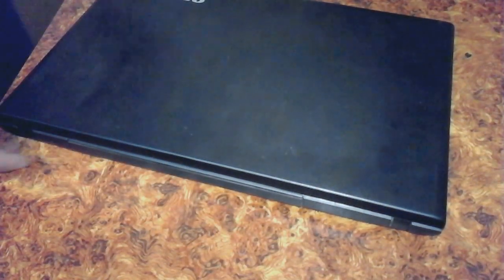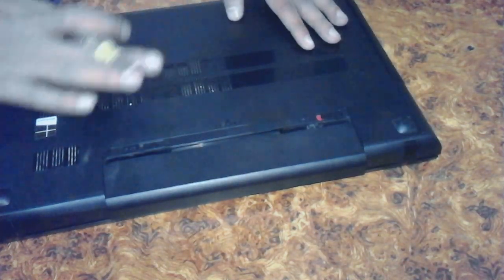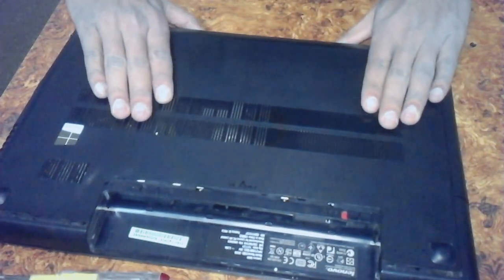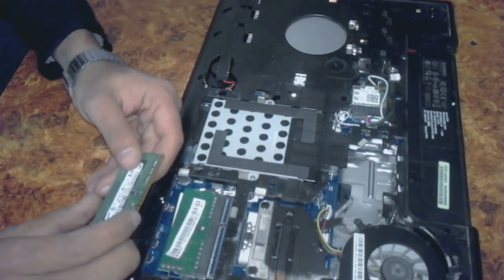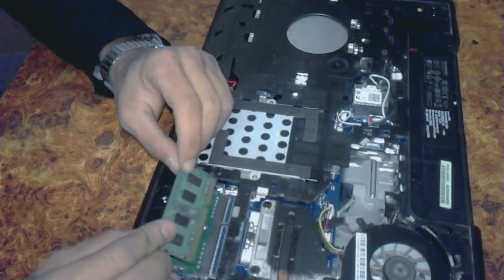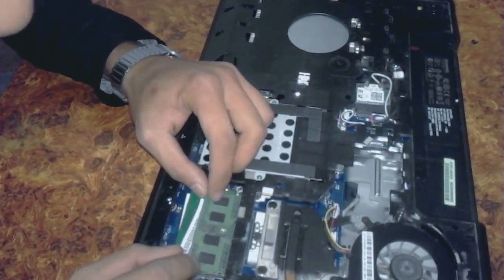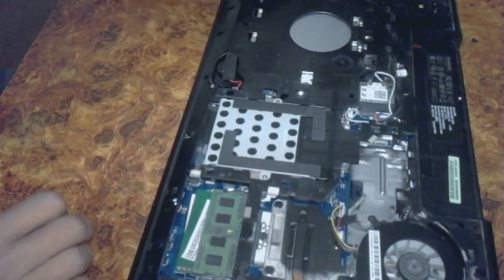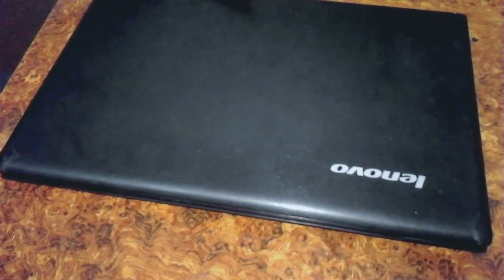how to upgrade RAM of lenovo G500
In this video see how to upgrade RAM on a Laptop (added 2Gb RAM and make 4Gb)